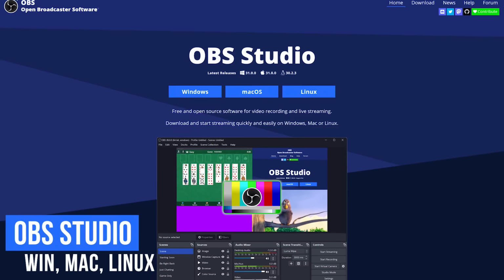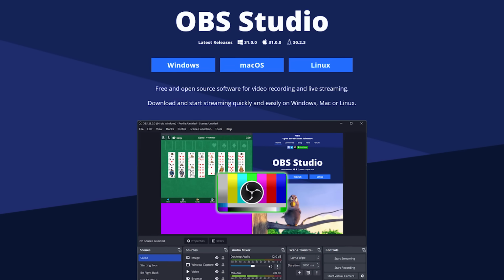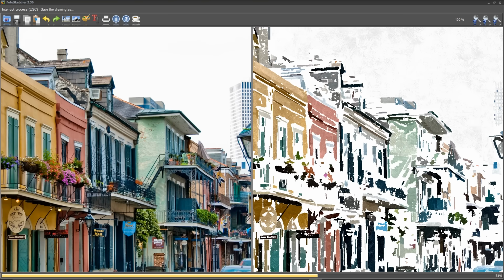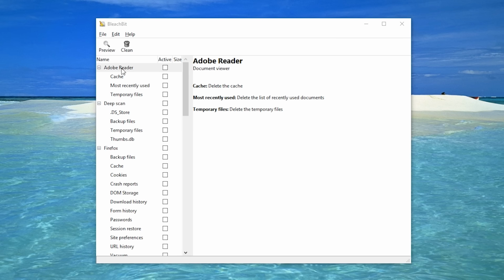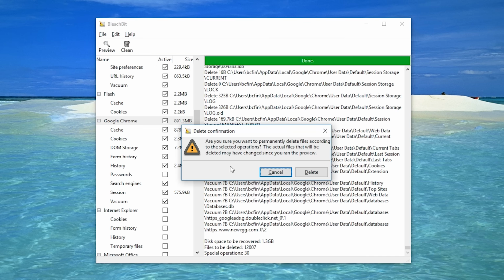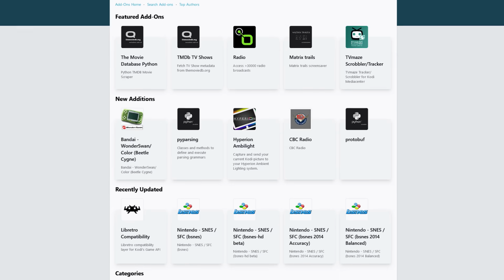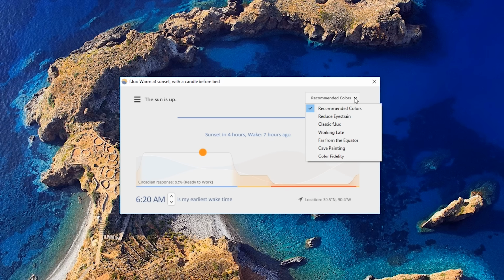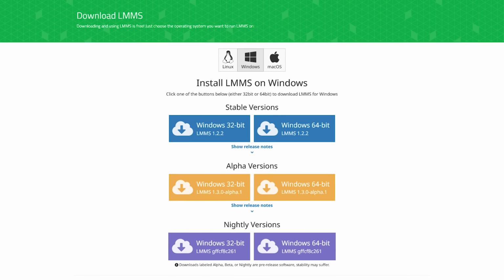6 Free Software That Are Absolutely Awesome! (2025 Update)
In our never-ending quest to find some of the best free software available, we’ve come up with 6 free programs that we think are absolutely awesome! Most of the software I share with you is available for Windows, Linux and Mac. As always, these programs are highly trusted and can perform many of the same tasks as high-priced software.

0:00 Intro
0:25 Video Recorder/Streaming
1:51 Turns Photos Into Art
3:06 Disk Cleaner, Privacy Manager & Optimizer
5:42 Home Theater Software
7:00 Adjusts Display Color & Temperature
7:52 Digital Audio Workstation

Brett In Tech is a leading source for the technology that we use each day. Whether it’s discussing computer operating system tricks, the latest tips for your mobile phone, finding out about the newest gadgets, or letting you know about the most useful free software and websites, Brett In Tech has boundless topics on technology for the astute YouTube viewer.